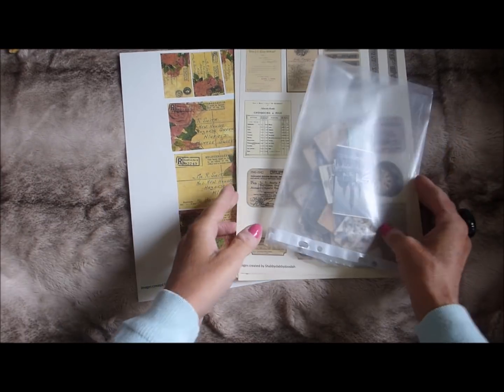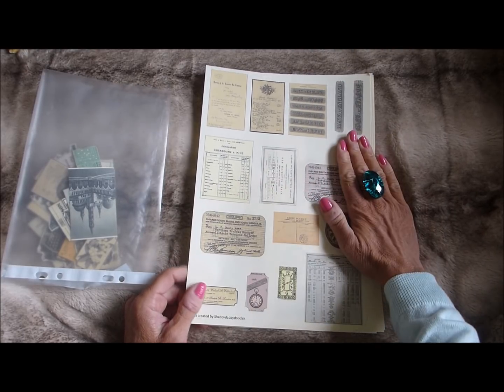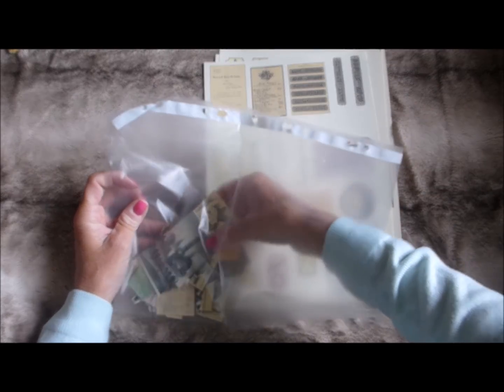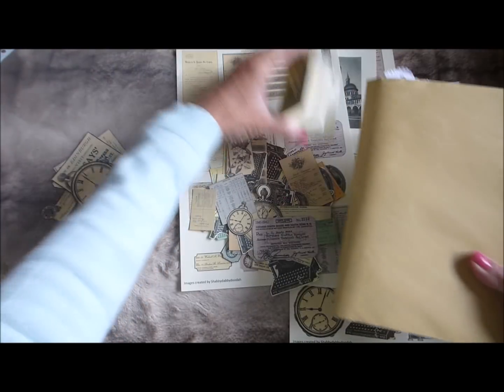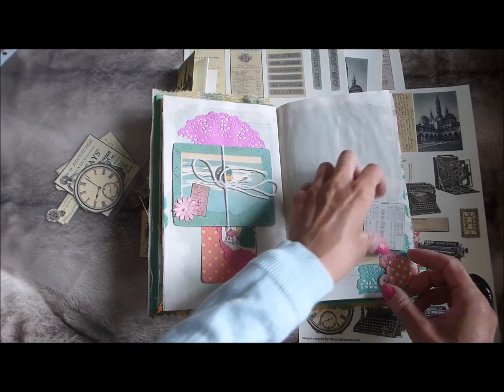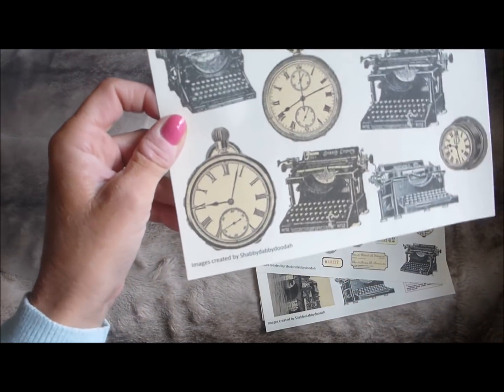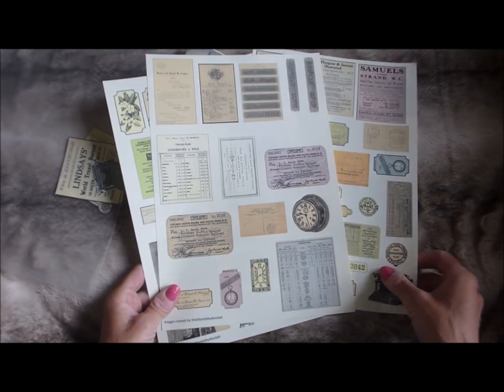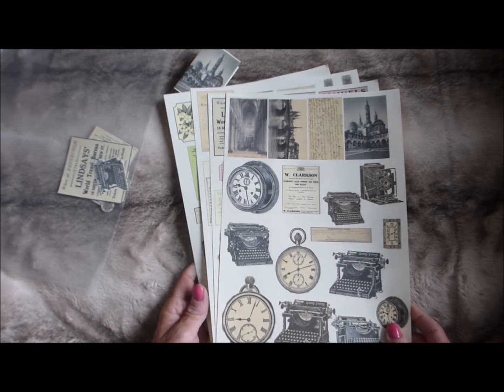Vintage Ephemera KIT Die Cut Pieces - Tickets Clocks Watches Labels - FOR SALE - Etsy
I am very excited to bring you these latest digital downloads. The first are some gorgeous and handy journalling cards created from original vintage envelopes, and the second item featured in the video are some super cute ephemera pieces, all ready for cutting and using as die cut pieces in your journals, I love die cuts, so am really loving these, and hope that you all really like them also.

Both sets are available for sale in my shop, so why not go over and take a browse around.

Link to my Etsy shop